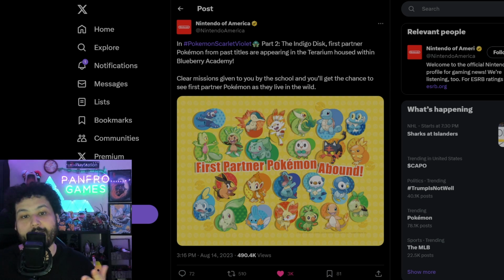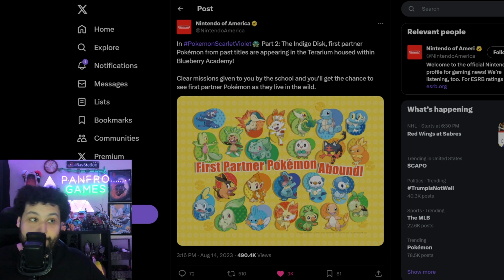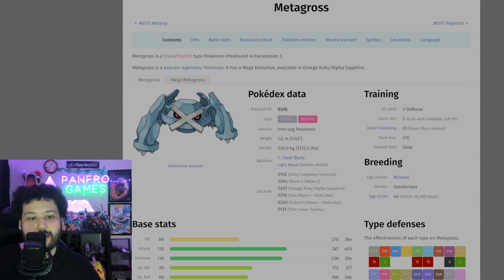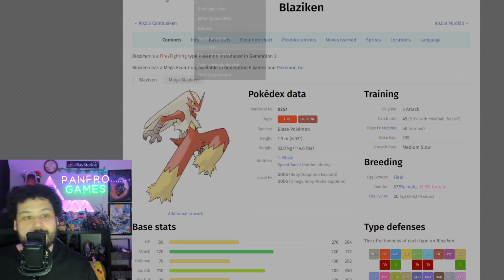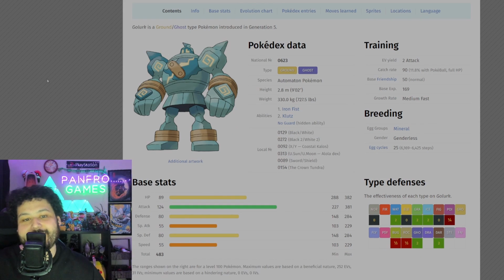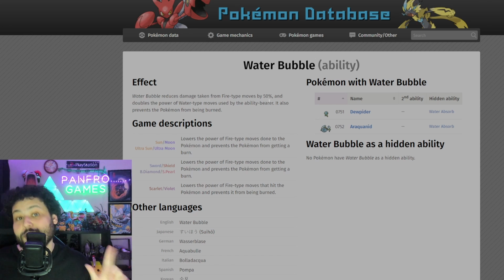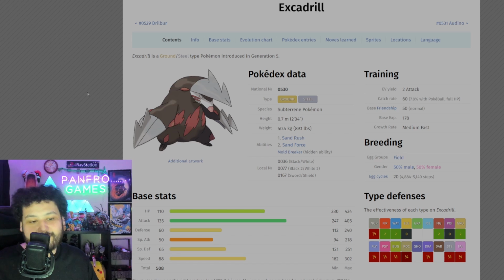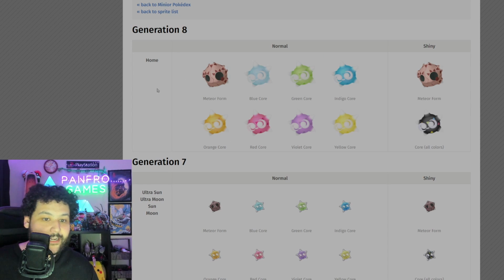My Indigo Disk Pokemon Team Revealed!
In today's Pokemon Scarlet Violet Indigo Disk DLC video we go over my hopeful Pokemon Team to take on this dlc! We look over the entire Indigo Disk pokedex that we saw from the datamine. What is your pokemon team  going to be?